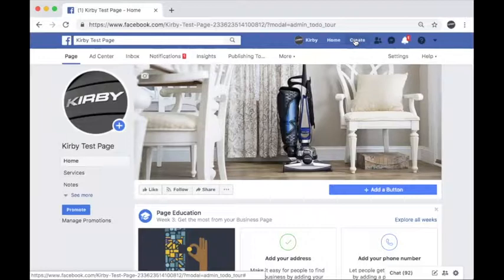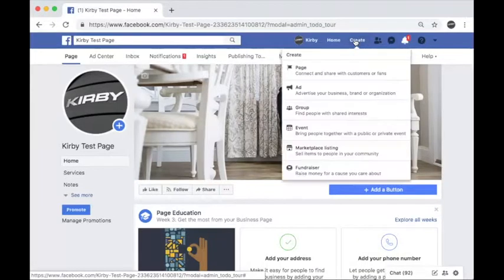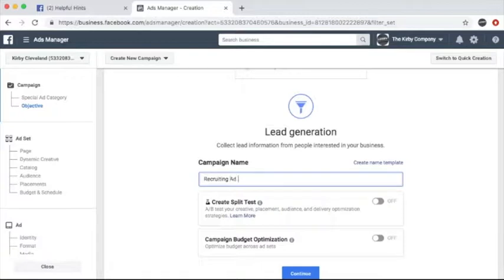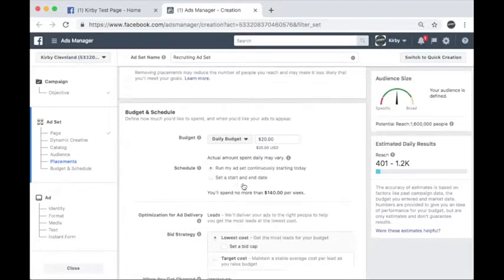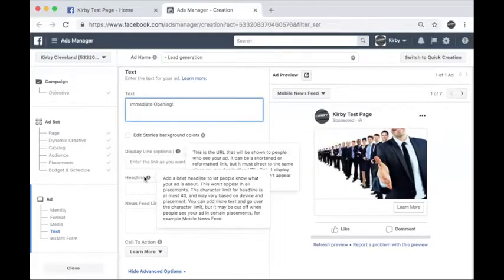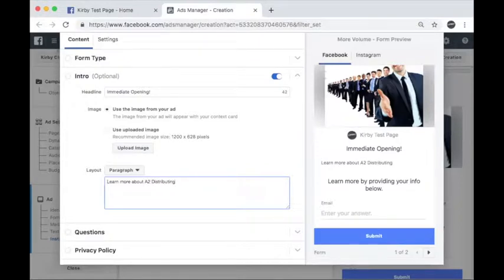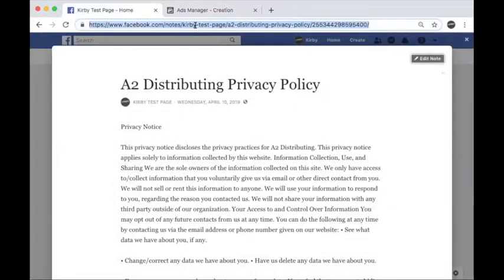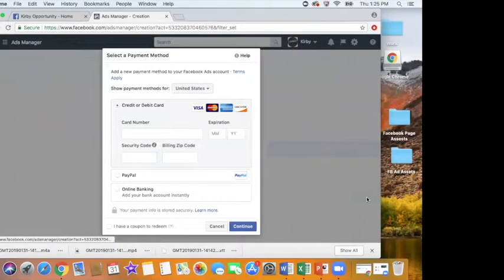FB Ad Campaign How -To - 2019